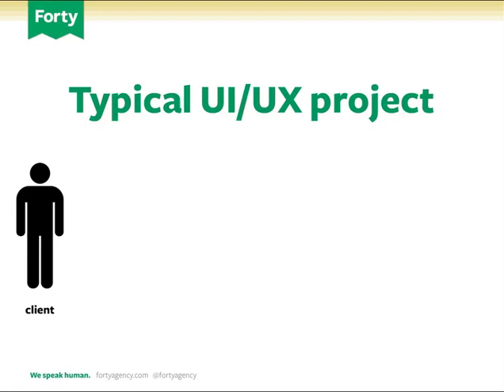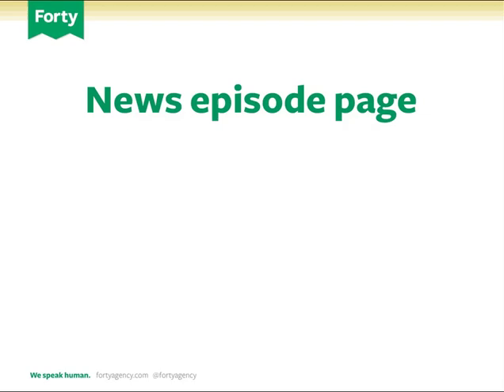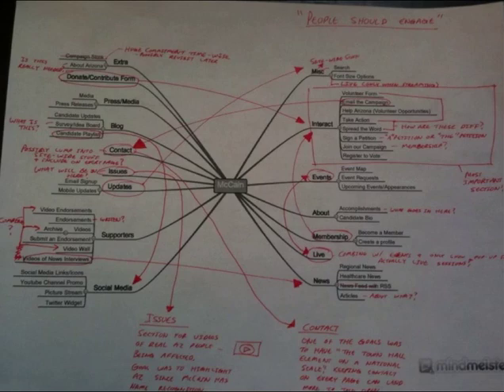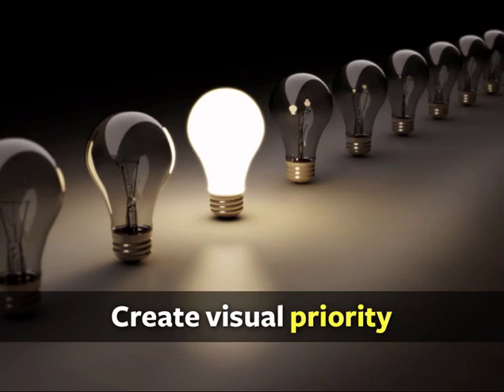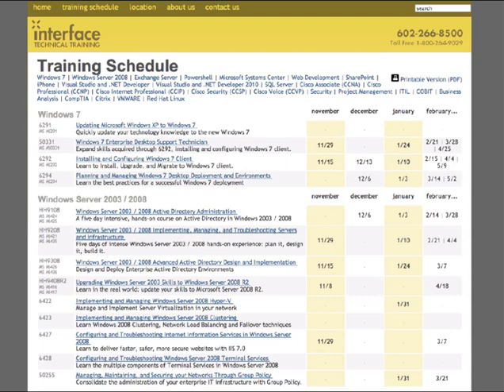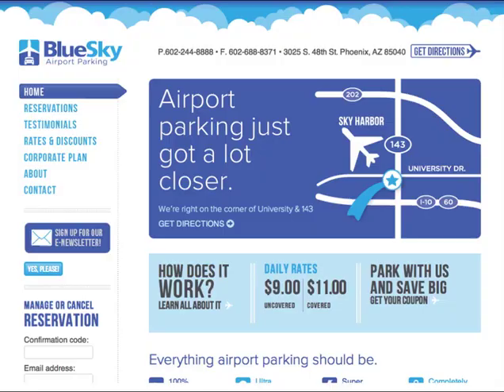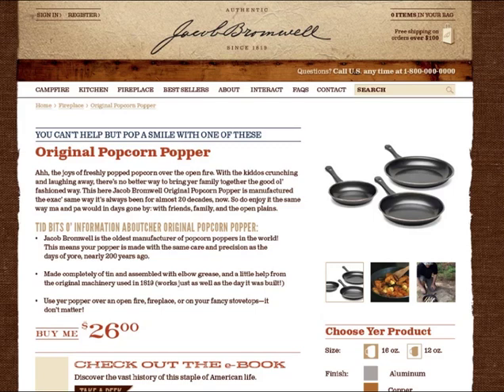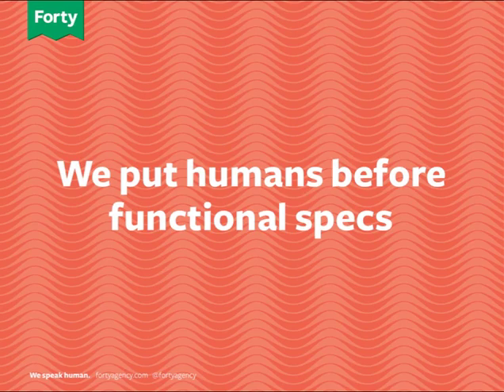Forty UI/UX design examples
A quick video we put together to show some of our UI/UX approach to potential clients at Forty